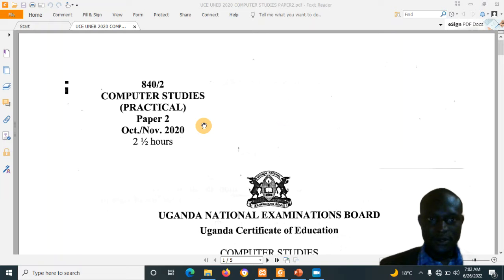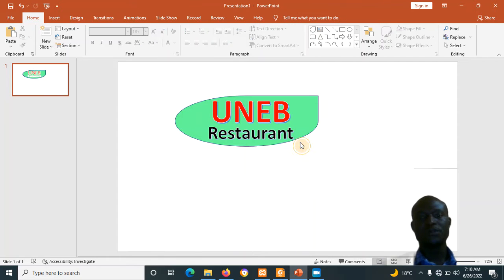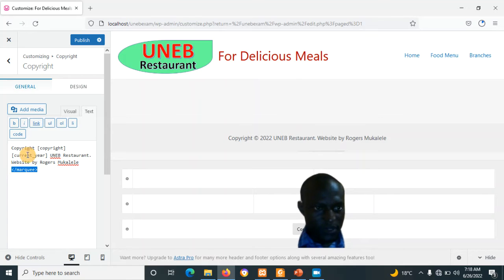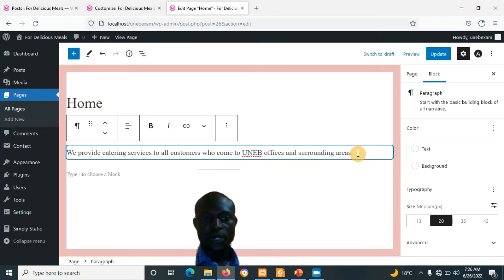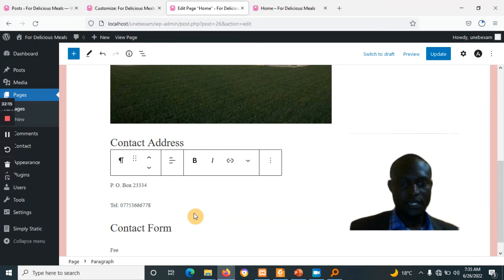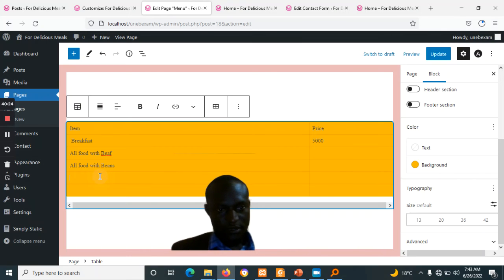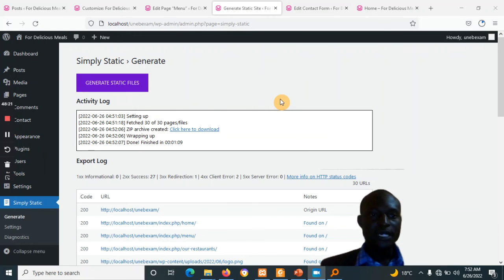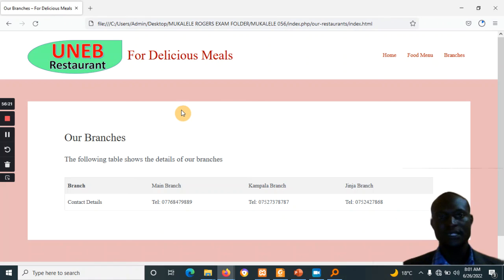Web Design: Last Year's UNEB UCE Computer Studies Practical using WordPress Web Authoring Software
2021 Uganda National Examinations Board (UNEB) Computer Studies Practical Exams Web Design question worked out using WordPress!!